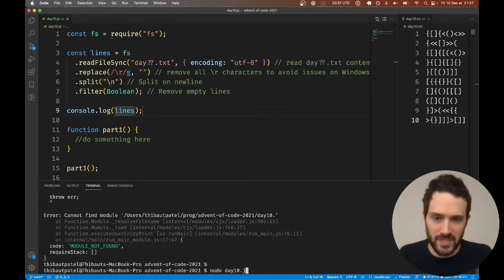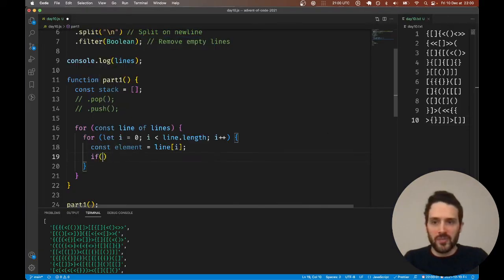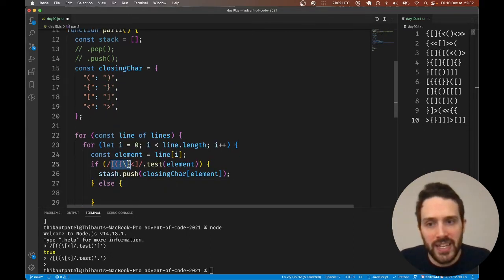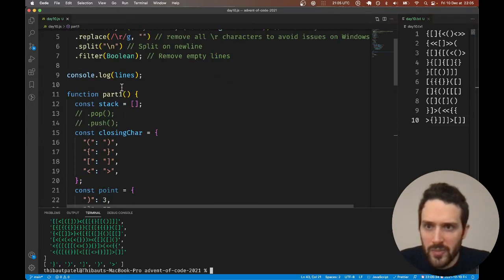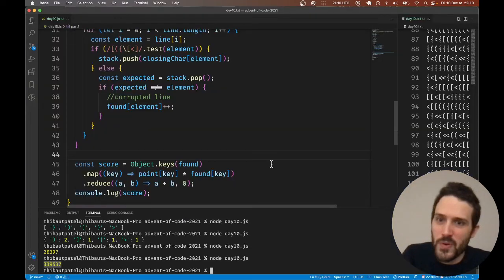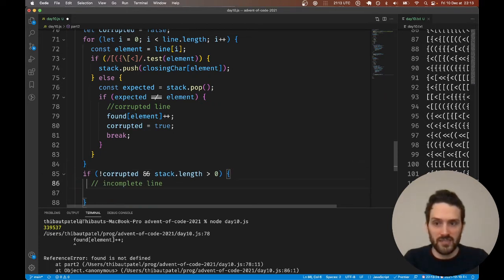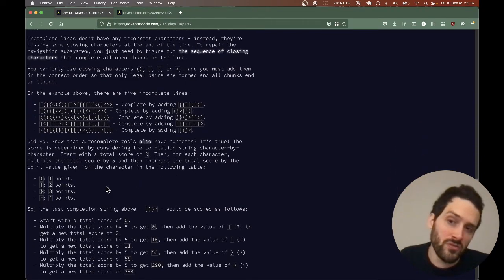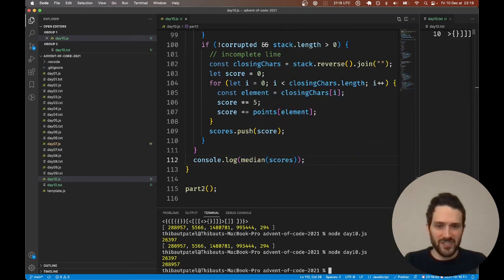Solving day 10 of Advent of Code 2021 in JavaScript